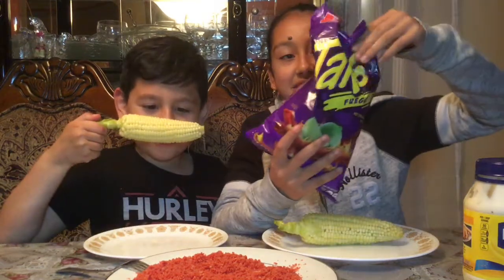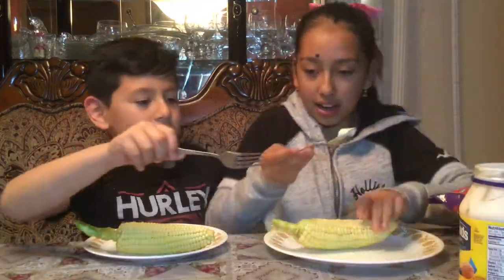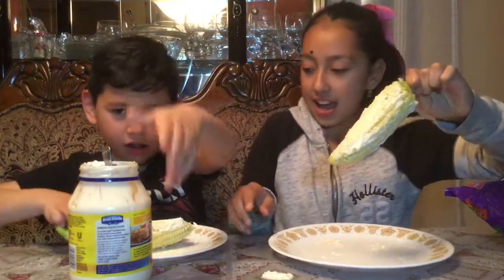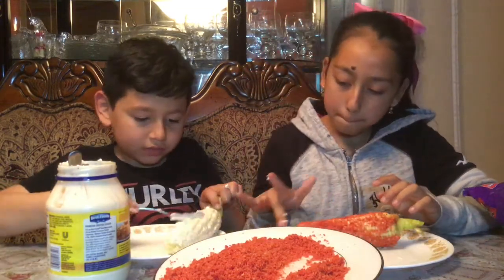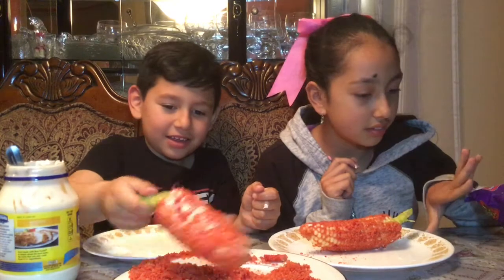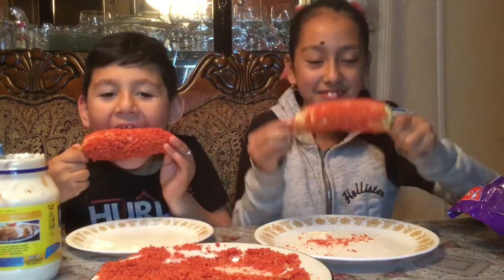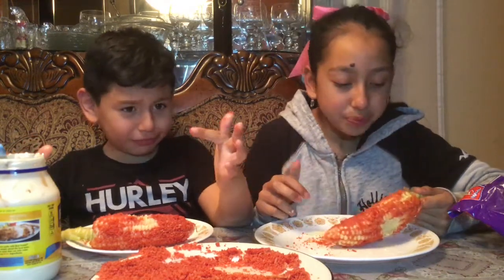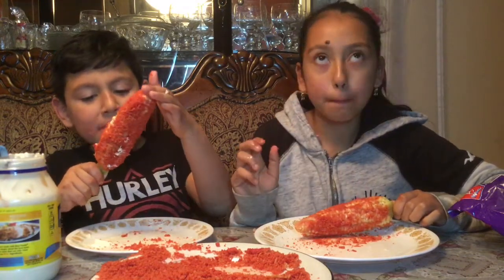DIY Corn with Taxis (Yummy)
This is are first time trying corn with taxis !make Sure to SUBSCRIBE,comment,and turn on the notification bell! this video was inspired by nicocado avocado and wendys eating show so make sure to subscribe to them!